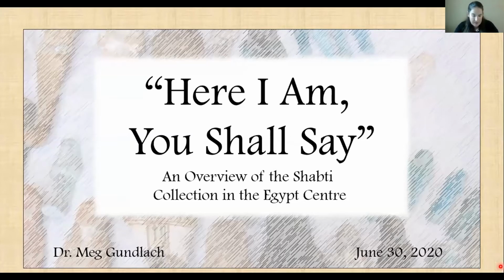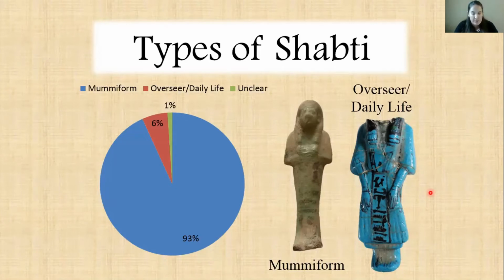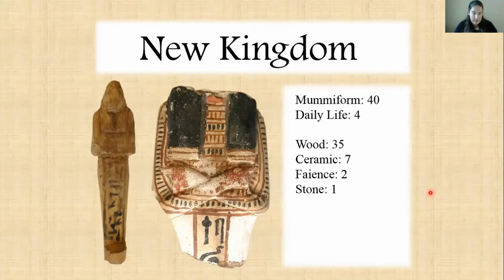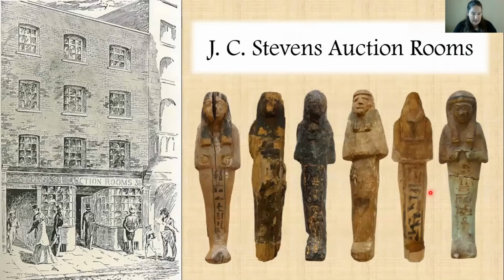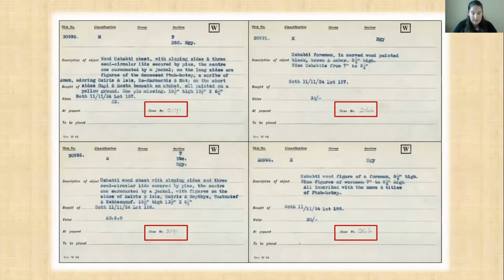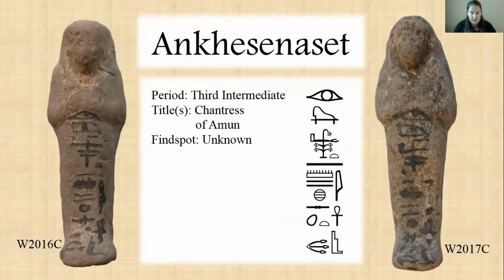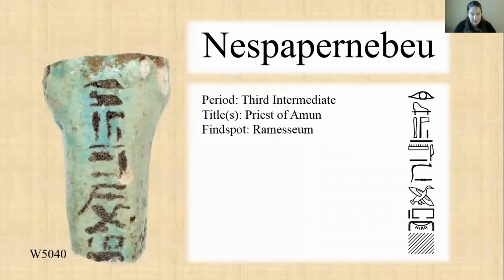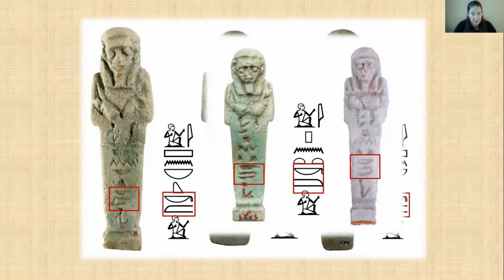An Overview of the Shabti Collection in the Egypt Centre - Meg Gundlach (30 June 2020)